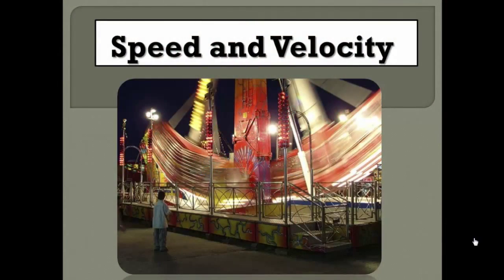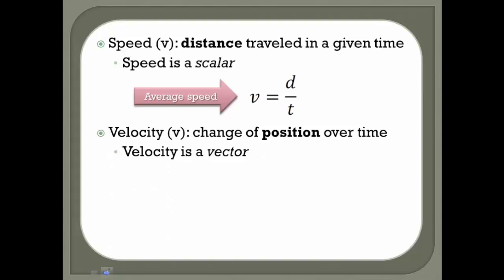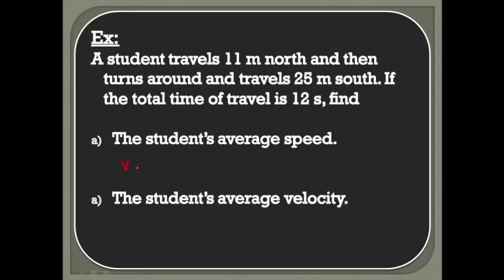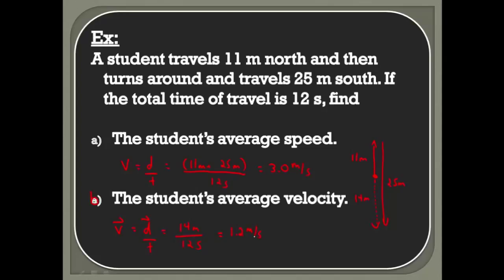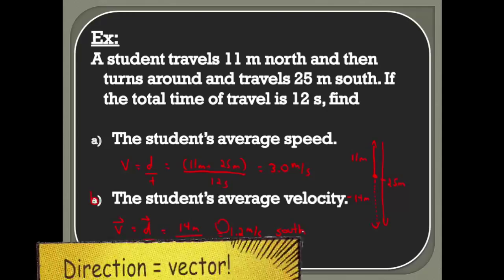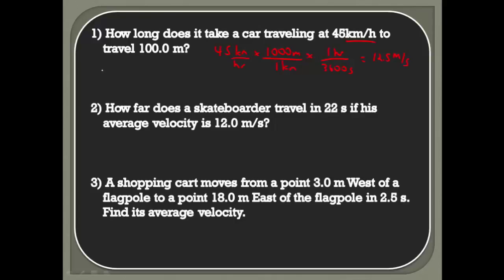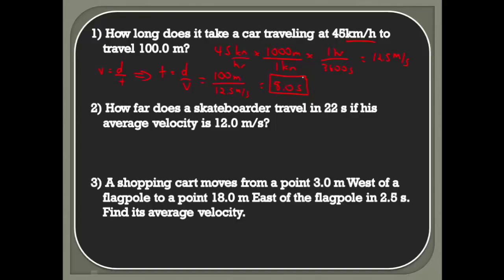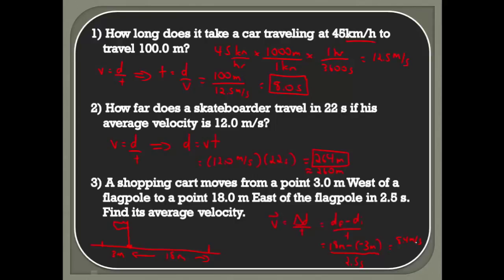Physics Flip Class - Speed and Velocity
Displacement?  Distance?  Scalar?  Vector?  All of these come into play when talking about speed and velocity.